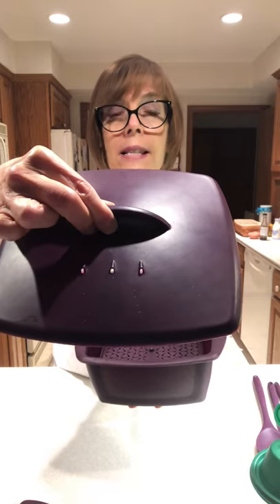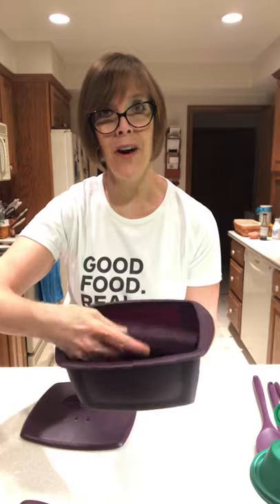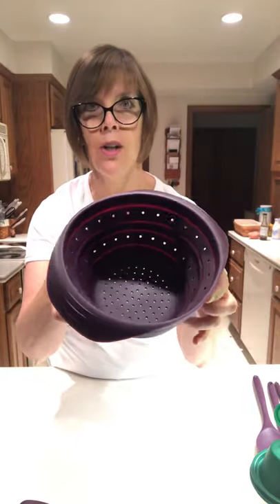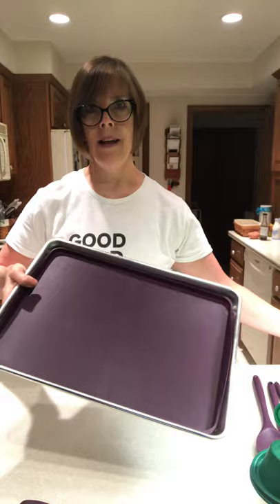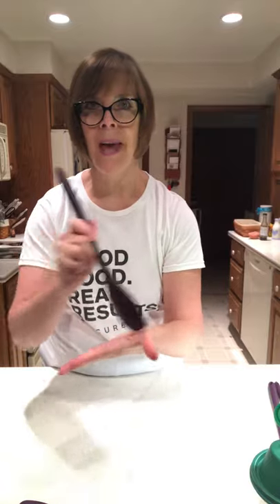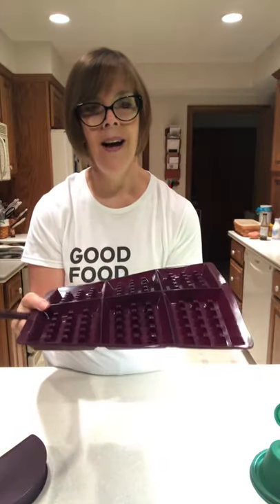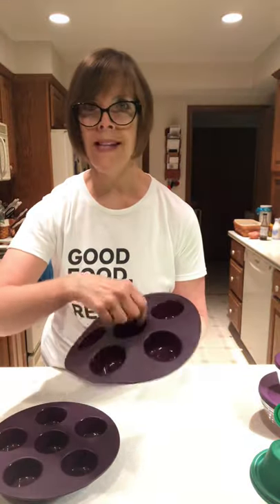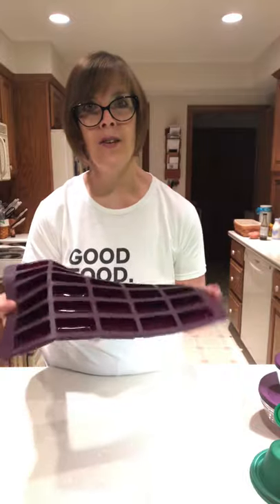Epicure Silicone Basics with Lisa Peters RN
Learn how Epicure’s food grade silicone can help slash cooking time while preserving nutrients. Raw to Ready Meals in 20 minutes or less!